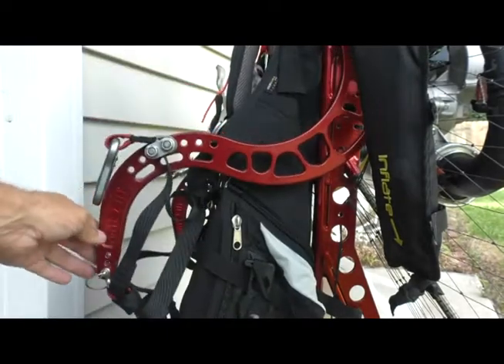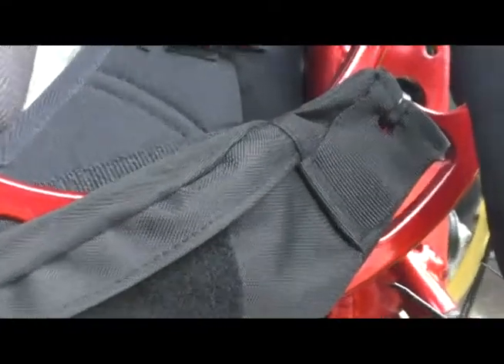paramotor side pouch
parts list